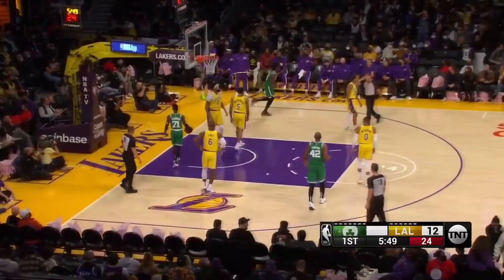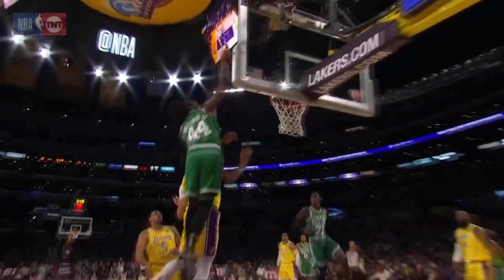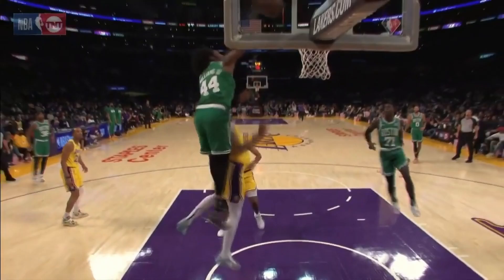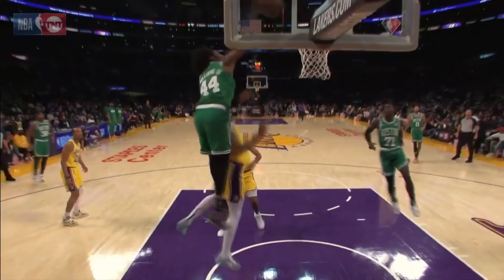Anthony Davis Is Being Bullied By Robert Williams..